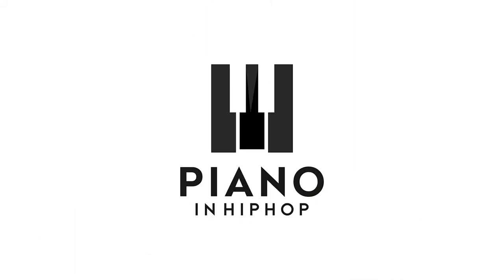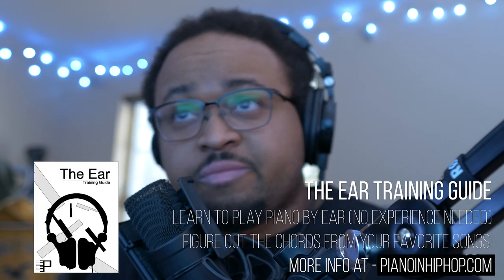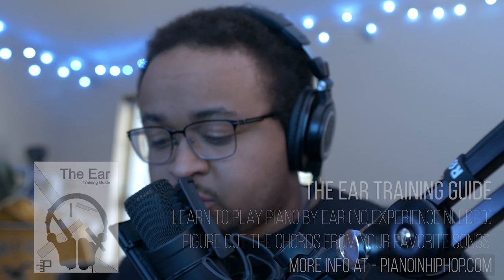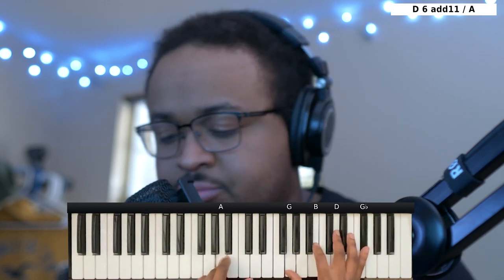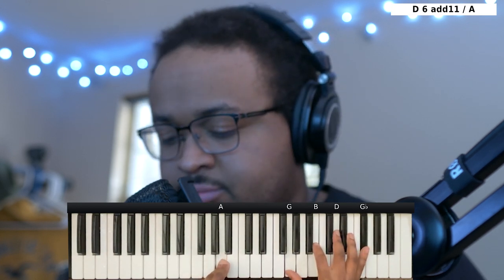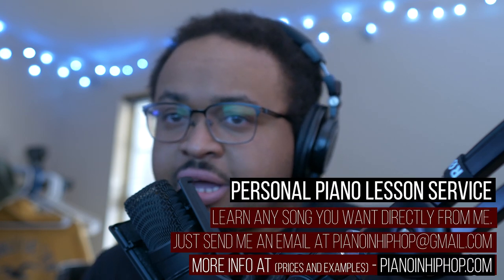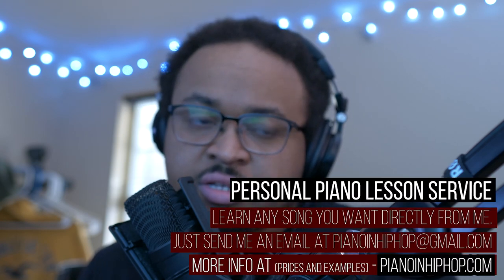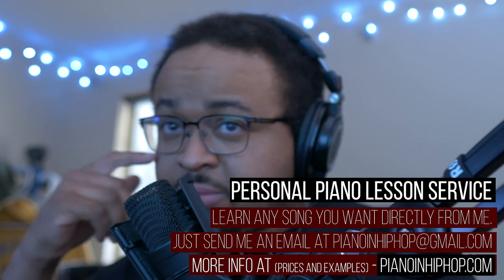Chloe & Halle - Ungodly Hour [Piano Lesson]